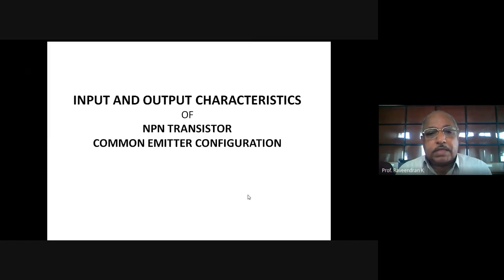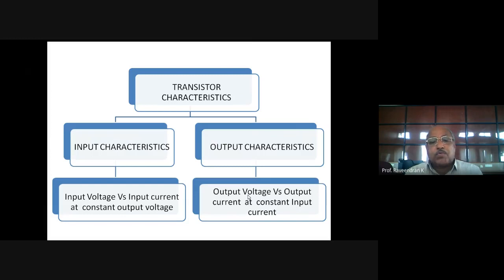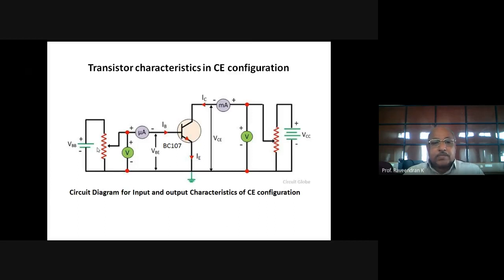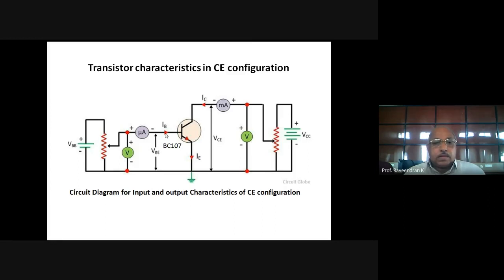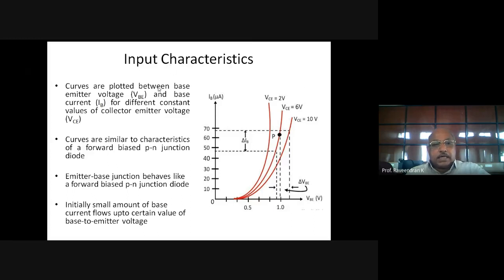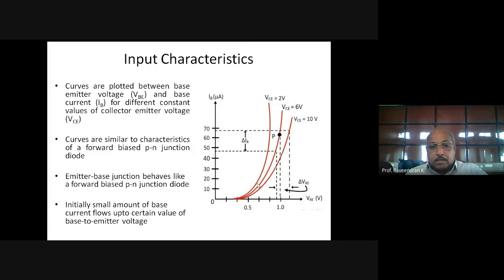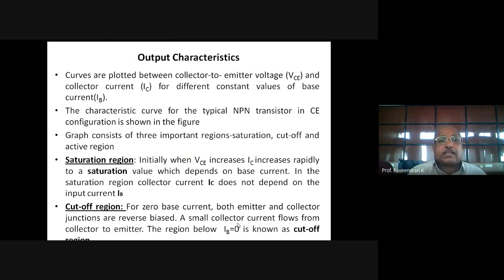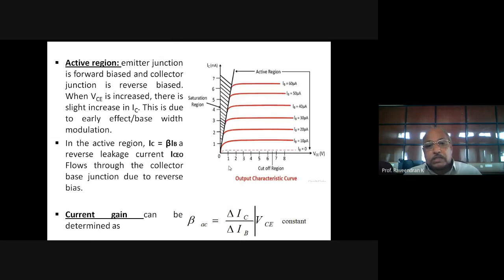INPUT OUTPUT CHARA OF NPN TRANSISTOR CE CONFIGURATION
This Video explains the Input and Output characteristics of a NPN transistor on Common Emitter configuration/